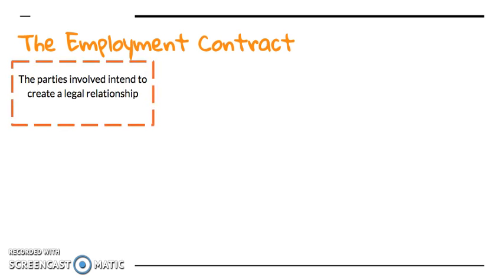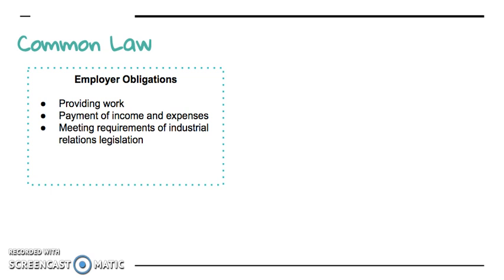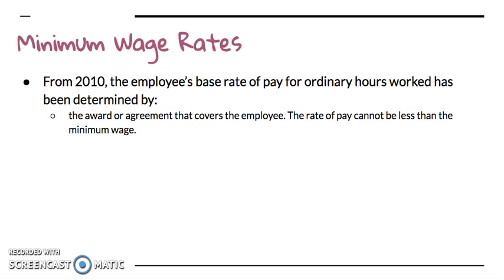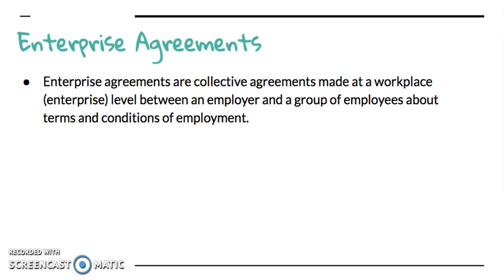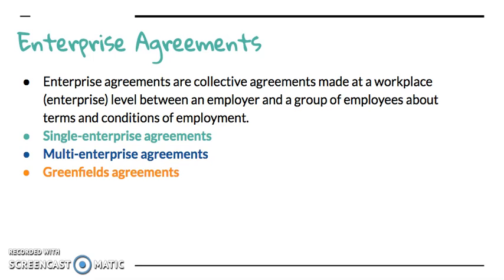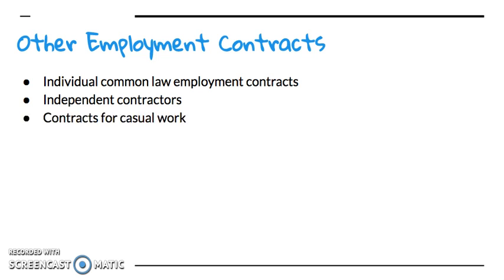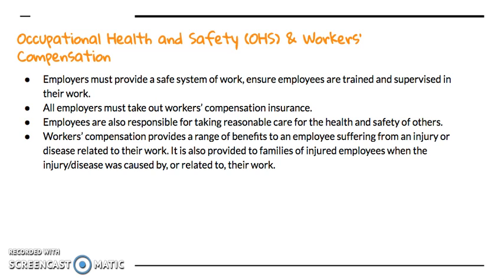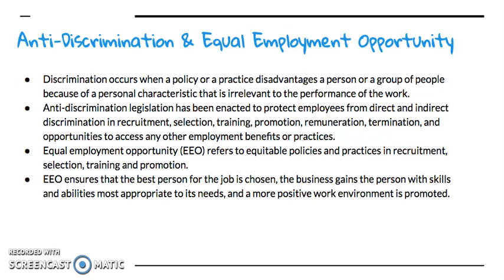HSC Business Studies Human Resources: Legal (The Current Legal Framework)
This video looks at the influences on Human Resources, in particular the current legal framework.